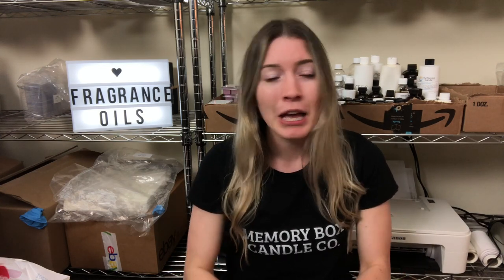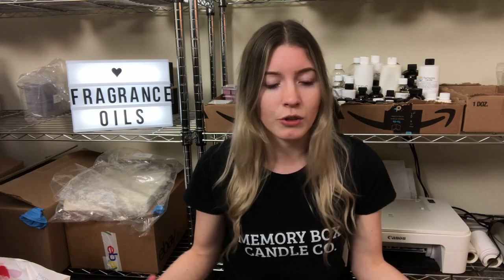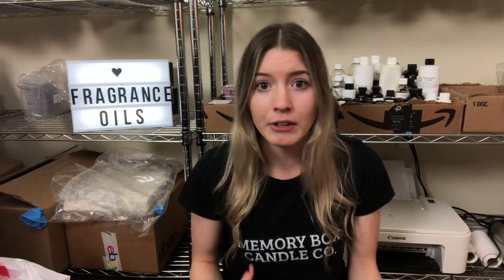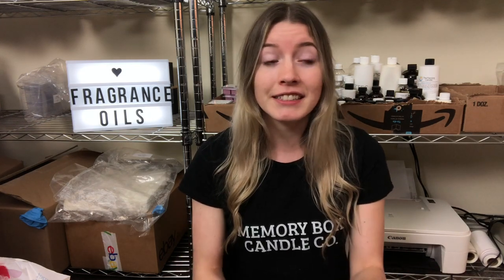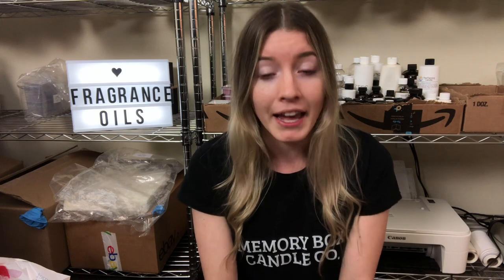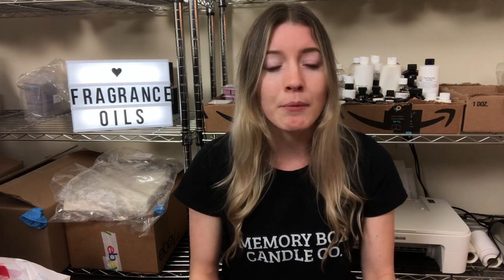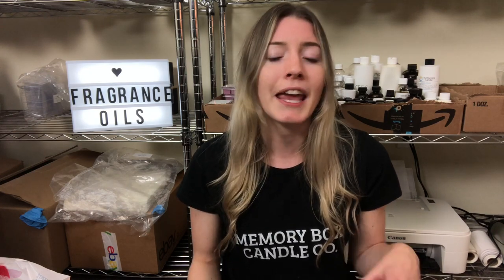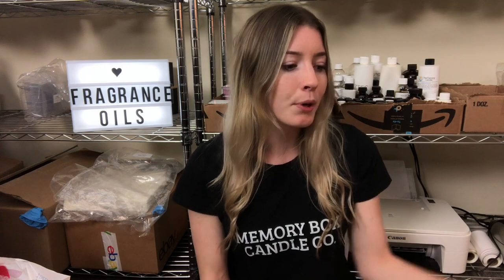CANDLE MAKING FOR BEGINNERS Pt. 4 | Everything You Need to Know About Fragrance Oils + Mini FO Haul!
♥ PRESTO POT/WAX WARMER:

♥ Other Helpful Links:
Kits: